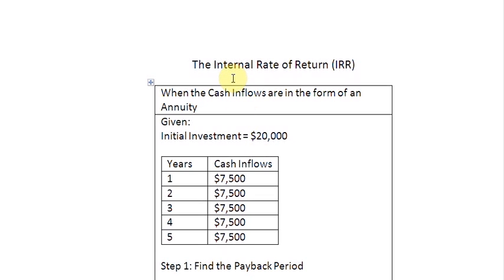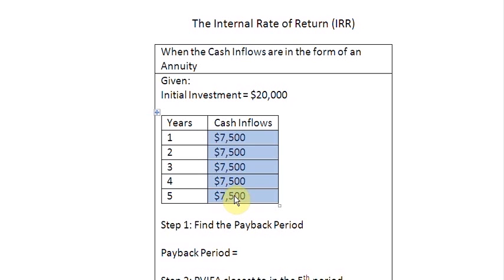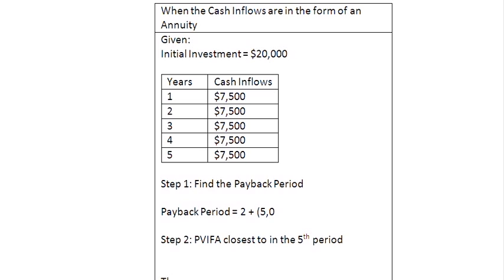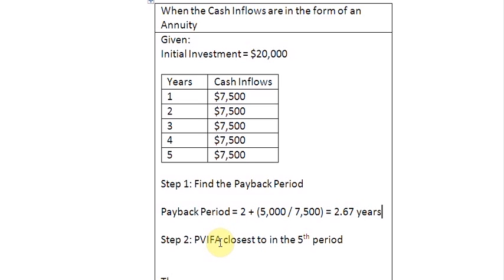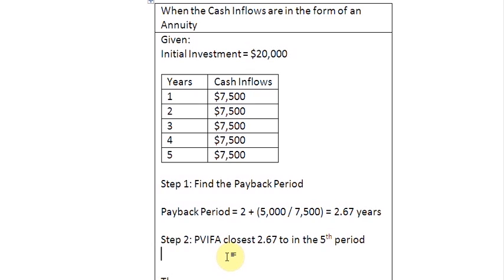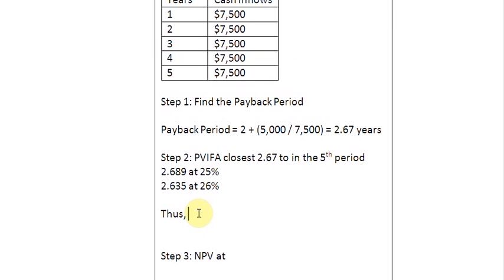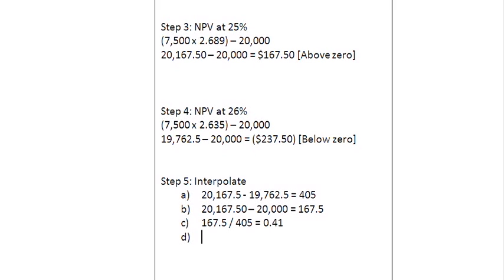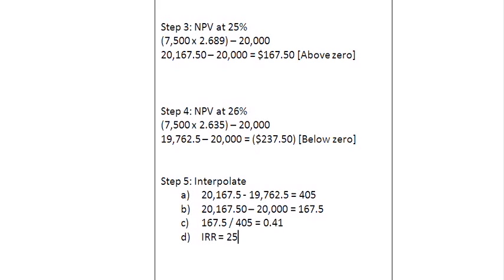IRR 1: Dealing with an Annuity of Inflows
A brief demonstration on computing the IRR of a project that gives an annuity of cash inflows